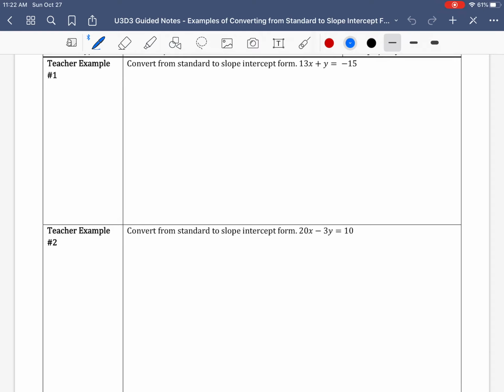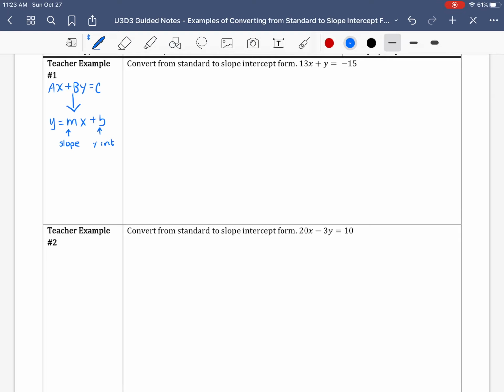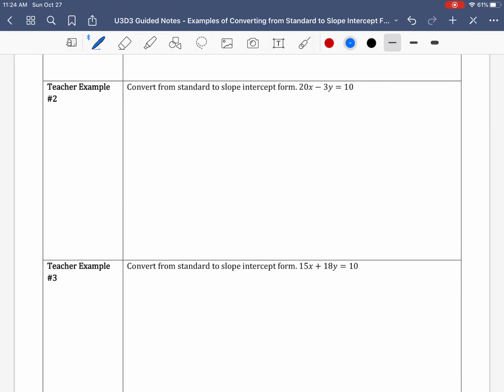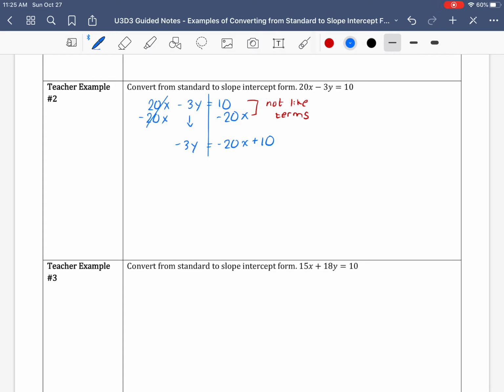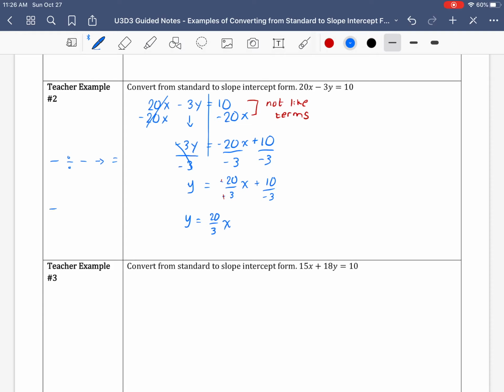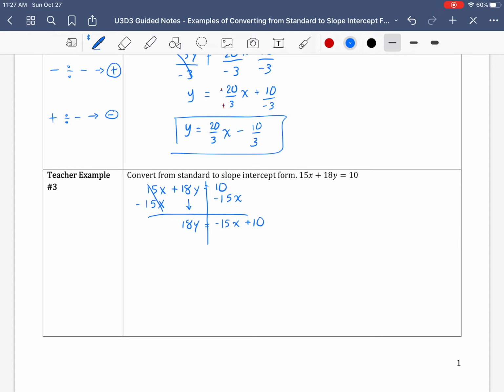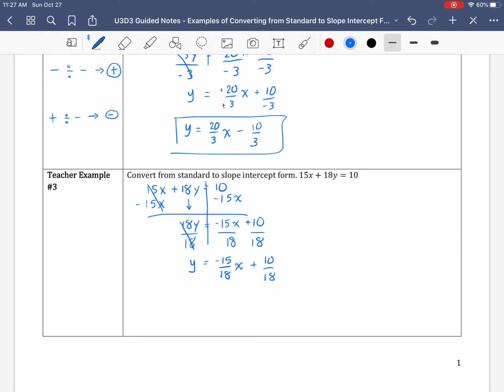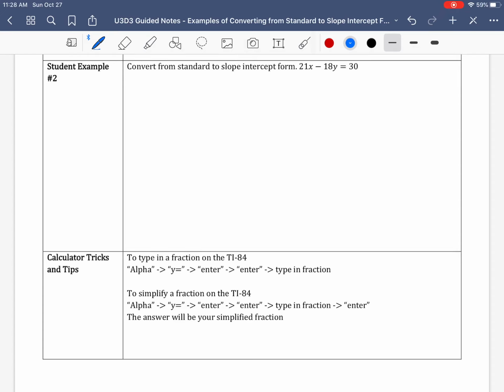Algebra U3D3 Converting from Standard to Slope Intercept Form Examples